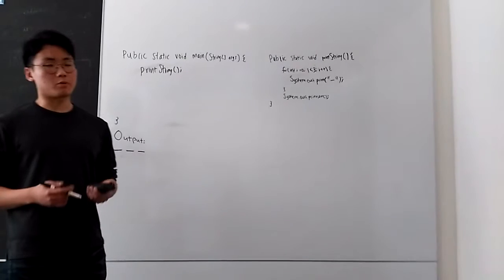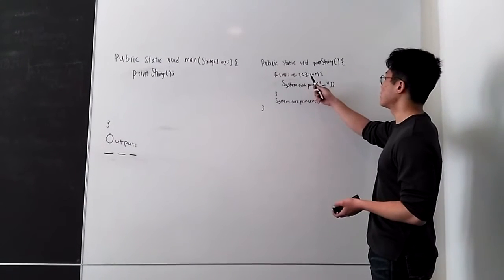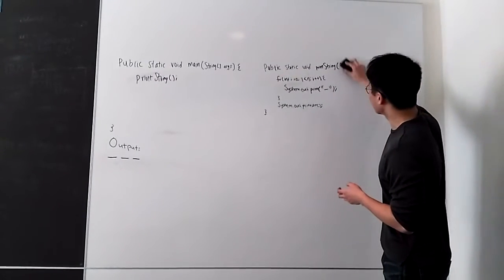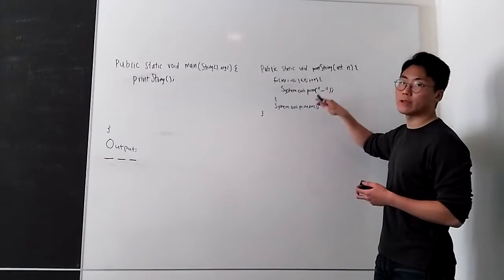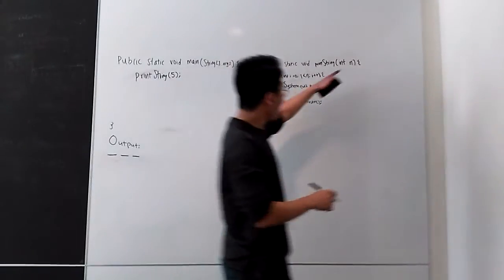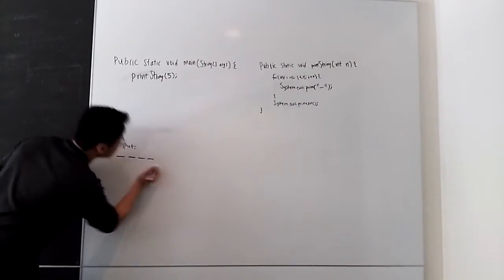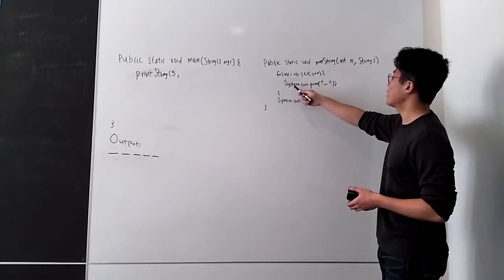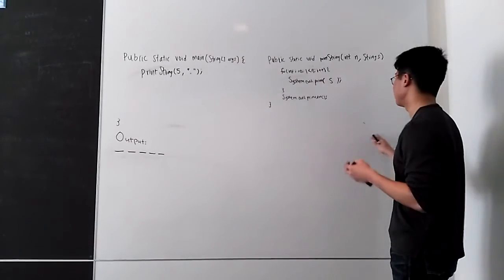CSE 14X TA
This is my attempt for CSE 14X TA Video